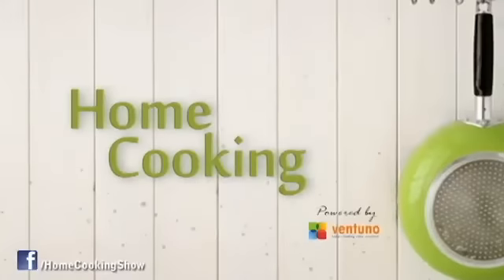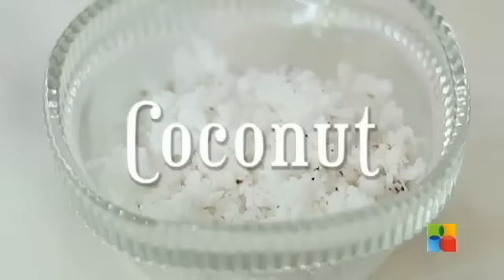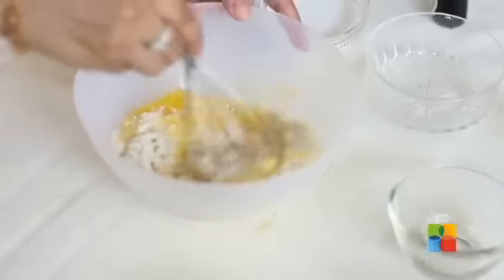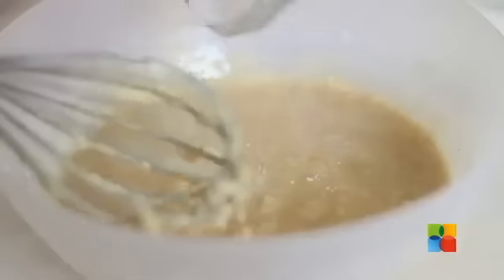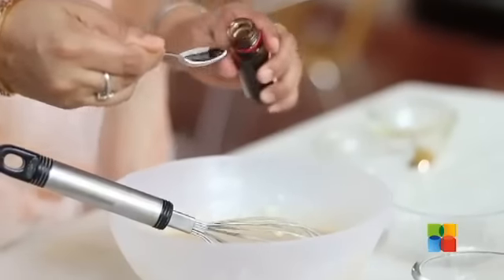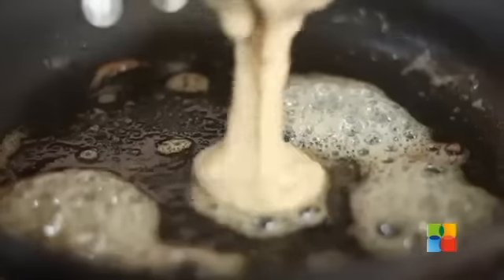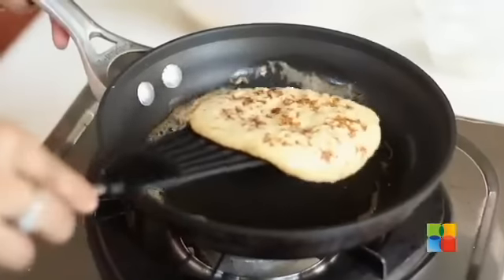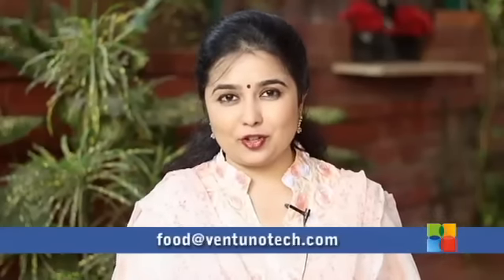Coconut Pancakes Recipe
The ultimate weekend recipe? Pancakes, of course! Coconut pancake is a very easy, delicious, high protein recipe. Mrs. Hema Subramanian reveals one more of her mouth watering recipes. The main ingredients are Wheat flour, Coconut Milk, Fresh Grated Coconut, Egg, sugar, brown sugar, Vanilla essence and honey.

DIFFICULTY: Easy
INGREDIENTS:
• 1 cup wheat flour
• 1 tbsp honey
• ½ cup coconut milk
• ¼ cup Fresh Coconut (grated)
• 1 tsp baking powder
• Sugar
• 2 eggs
• Butter

METHOD:
1. To make the batter: Transfer the wheat flour to a bowl; add grated coconut, 3 tsp sugar, eggs, coconut milk. Blend them into a nice batter. Add some honey, baking powder. (The batter should have a pouring consistency, but should not be too runny) Add a tsp of vanilla essence to the batter.
2. Take a pan, grease it with butter, Ladle some batter into the pan, and sprinkle some brown sugar. After about 30 seconds, flip it to the other side.
Delicious Golden Coconut pancakes are ready to serve.